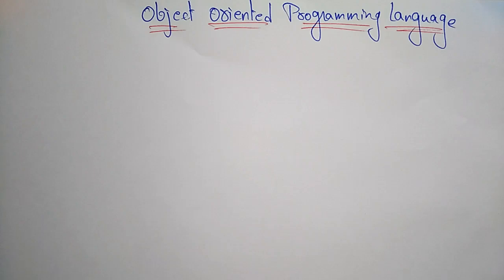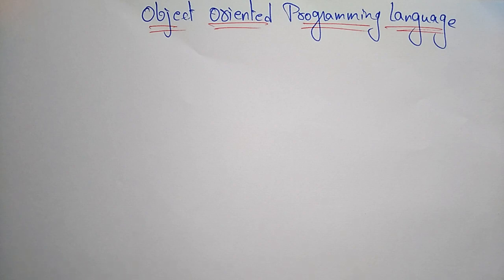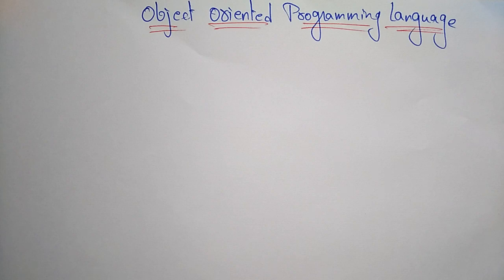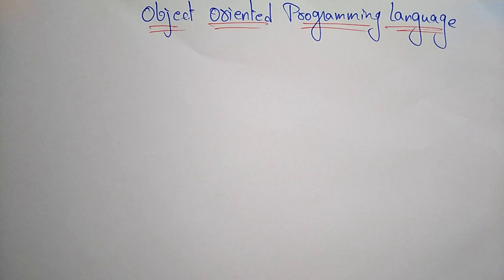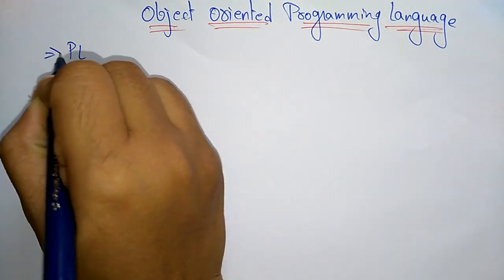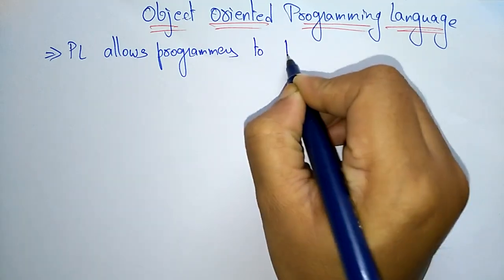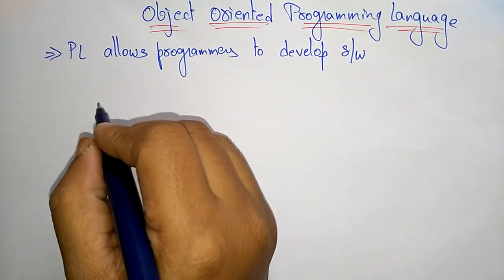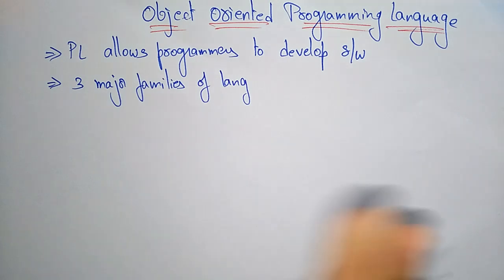OOPs | Object Oriented Programming | Introduction | Lec-01 | Bhanu Priya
This video explains about OOPs concepts introduction